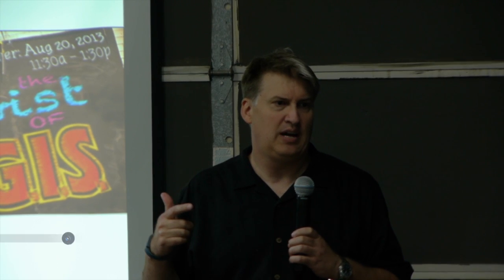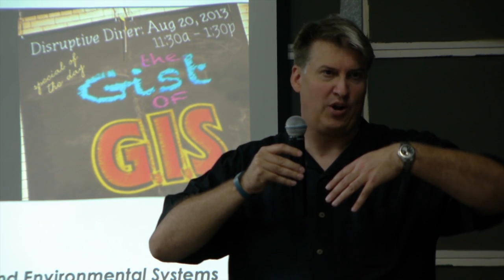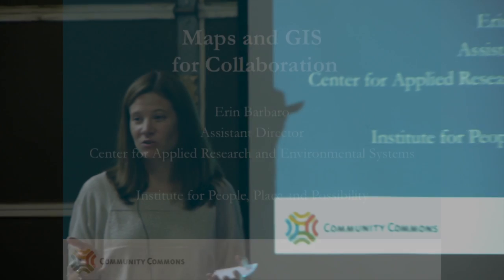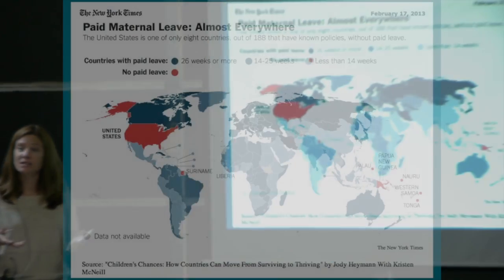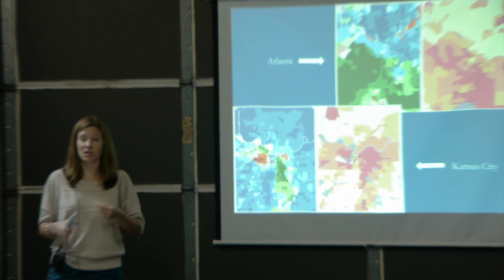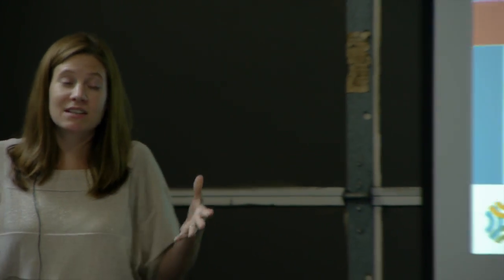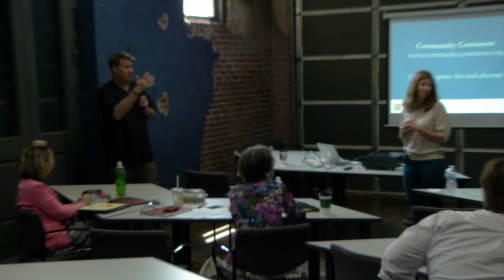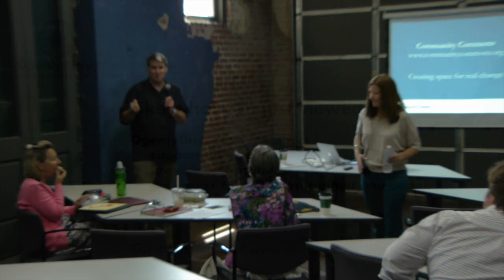Disruptive Diner GIS Erin Barbaro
Erin Barbaro speaks at OpenlyDisruptive's August 2013 Disruptive Diner event: "The Gist of GIS." Erin is the Assistant Director of CARES (the Center for Applied Research and Environmental Systems) at the University of Missouri, and Product Manager at IP3 (Institute for People, Place and Possibility) where they help communities, coalitions, government agencies, foundations, and other NGOs collaborate using maps and geographic information. She'll share some surprising thoughts on how GIS and maps can bring possible adversaries together to collaborate.